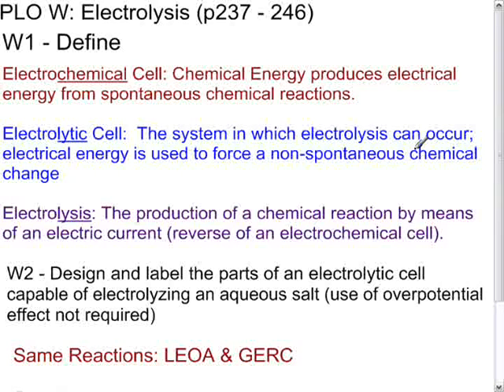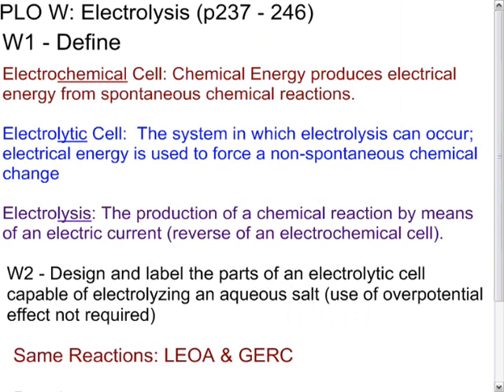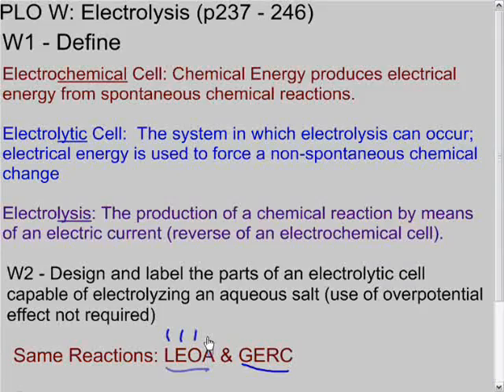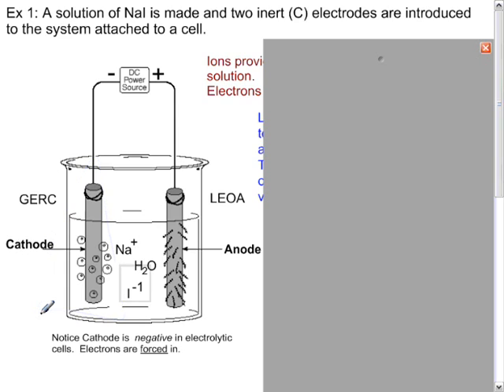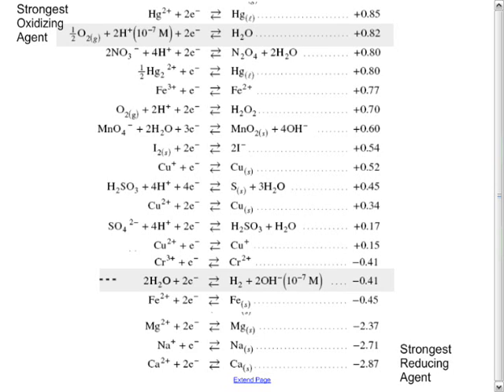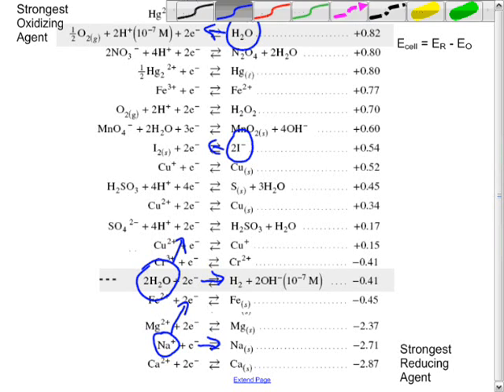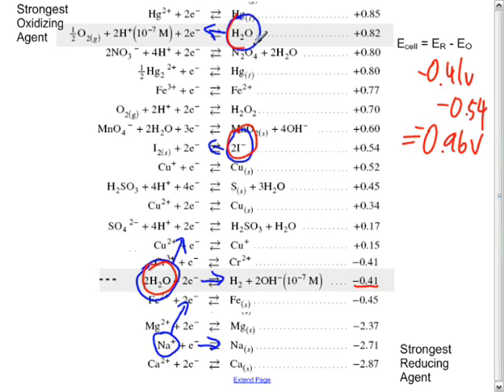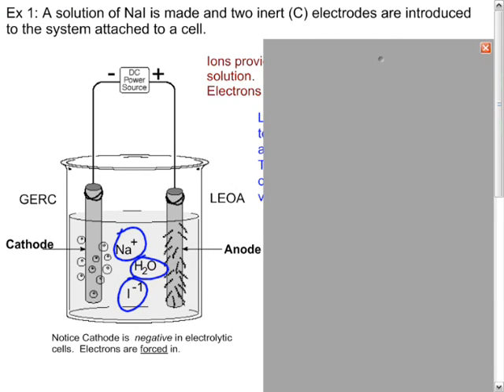Chem 12 May28 Electrolytic Cells Part I Intro